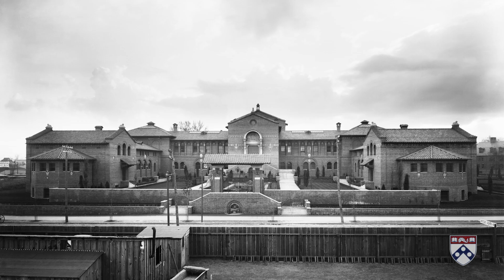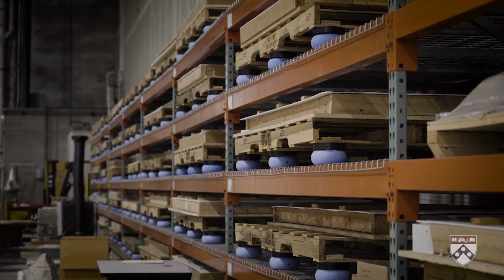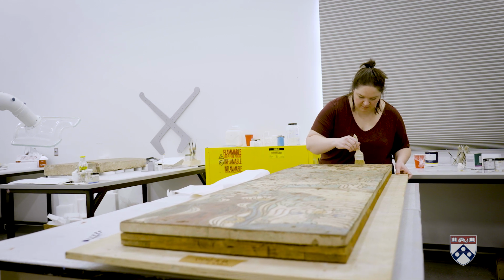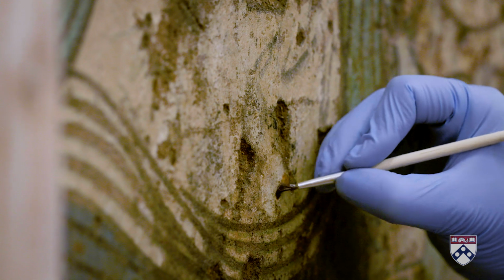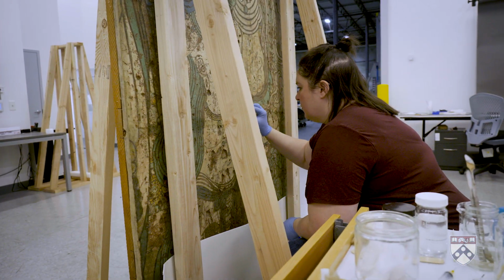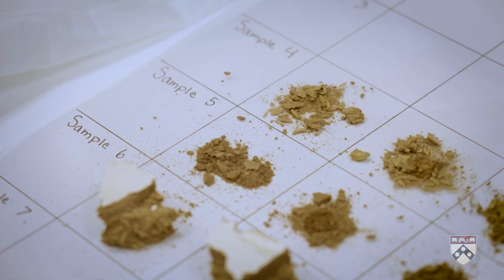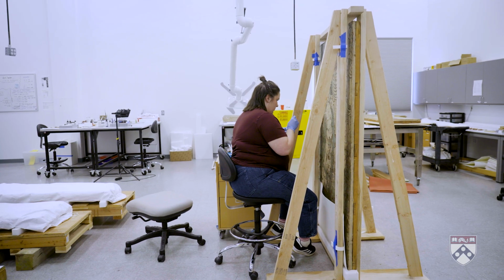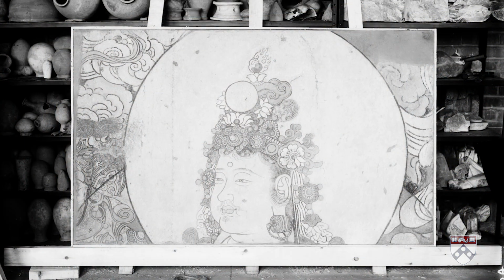Penn Museum conserves ancient Buddhist murals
Preserving murals:
Conservators at the Penn Museum are restoring Buddhist murals that reflect a distinct era of East Asian history. Penn Museum’s Adam Smith, associate curator and keeper, Asian Section, and Morgan Burgess, a project conservator, share insight into this unique style of art, the meticulous methods behind maintaining these murals, and how this work can help us better understand the evolution of Buddhist history and culture.